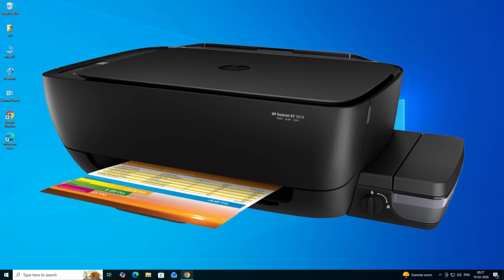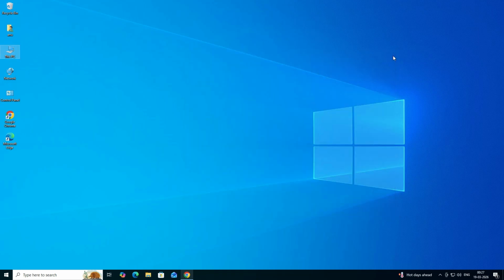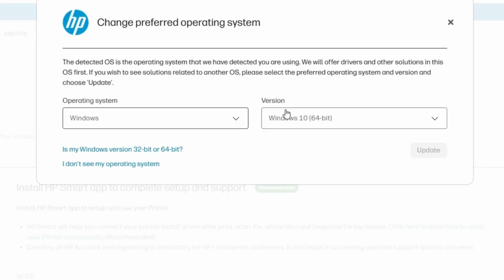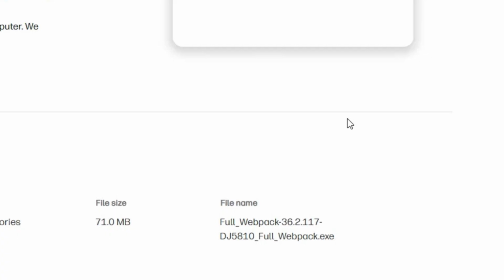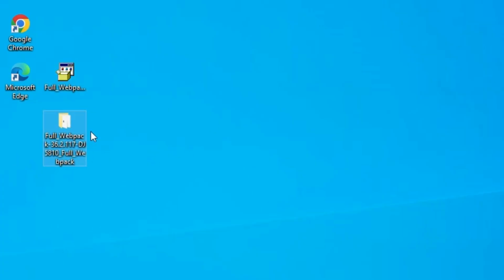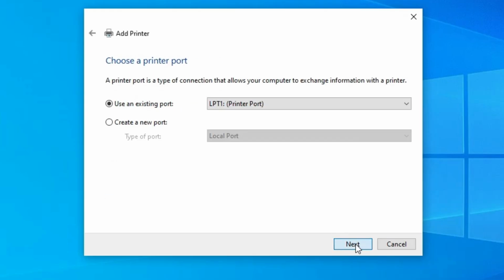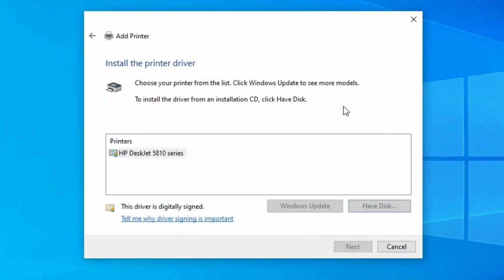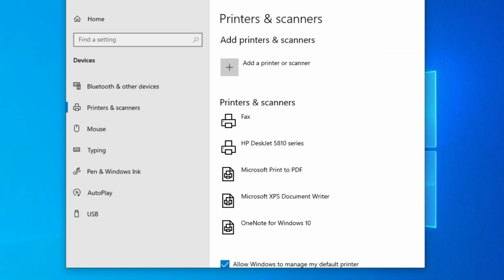How to Download & Install HP Deskjet GT 5810 Printer Driver in Windows 10 PC or Laptop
Are you looking for a simple and easy way to download and install the HP Deskjet GT 5810 printer driver on your Windows 10 PC or laptop? You have come to the right place! In this complete tutorial video, we show you exactly how to download the correct print and scan driver from HP's official support website and install it manually on any Windows 10 computer. No technical knowledge required — just follow along step by step and your HP Deskjet GT 5810 printer will be working perfectly in just a few minutes!

The HP Deskjet GT 5810 is a popular ink tank system all-in-one printer that supports printing and scanning. Many Windows 10 users face difficulty finding the correct driver. This guide covers the complete manual installation process from start to finish.

🕒 VIDEO TIMESTAMPS:
0:00 — Introduction
0:21 — Check Windows 10 32-bit or 64-bit
0:54 — Download HP Deskjet GT 5810 Printer Driver
2:27 — Extracting the HP Deskjet GT 5810 Printer Driver Files
3:02 — Install HP Deskjet GT 5810 Printer Driver in Windows 10
4:52 — Check HP Deskjet GT 5810 Printer is Properly Installed
5:14 — Conclusion

📋 STEP BY STEP PROCESS:

Right-click on "This PC," click Properties, scroll down and find System Type. If it shows 64-bit, download the 64-bit driver. If 32-bit, download the 32-bit driver. This ensures you download the correct version.

Step 2 — Download the HP Deskjet GT 5810 Driver
Open Google Chrome and search for "HP Deskjet GT 5810 printer driver download." Click the first link from the official HP support website at support.hp.com. Find your printer name HP Deskjet GT 5810. Check that the correct operating system is selected. If not, click "Choose a Different OS," select Windows, and choose Windows 10 32-bit or 64-bit. Click Update to refresh. Scroll down and find the "Software Utility" section. Look for "HP Deskjet GT 5810 Print and Scan Driver and Accessories." Click Download and wait for the file to download completely on your PC.

Step 3 — Extract the Downloaded Driver Files
Go to your Downloads folder and find the downloaded ZIP file. Drag it to your Desktop. Right-click on the file and select "Extract Files," then click OK. Wait a few seconds for the extraction to complete. A new folder will appear on your Desktop containing all the necessary driver files.

Step 4 — Install the HP Deskjet GT 5810 Driver Manually
Go to Start, type "Printers and Scanners" and open it. Click "Add a Printer or Scanner." When your printer is not found automatically, click "The printer that I want isn't listed." Select "Add a local printer or network printer with manual settings" and click Next. Select any available USB port such as USB001, USB002, USB003, or USB004. Click Next and then click "Have Disk." Click Browse, go to your Desktop, open the extracted folder, select any INF driver file inside — all files contain the same driver. Click Open and then OK. From the printer list, find and select "HP Deskjet GT 5810 Series." Click Next, keep the default printer name or give any name you prefer, and click Next to begin installation. Wait a few seconds for installation to complete.

Step 5 — Finish and Verify
Select "Do Not Share This Printer" if network sharing is not needed, then click Next. Print a test page if desired or click Finish. Go to Start, type "Printers and Scanners" and look for "HP Deskjet GT 5810" in the list. If you see it, your printer is successfully installed and working 100% on Windows 10!

— Always download from the official HP website at support.hp.com.
— Select the correct bit version matching your Windows 10 system type.
— If USB001 is unavailable, try USB002, USB003, or USB004.
— Restart your PC after installation for best performance.